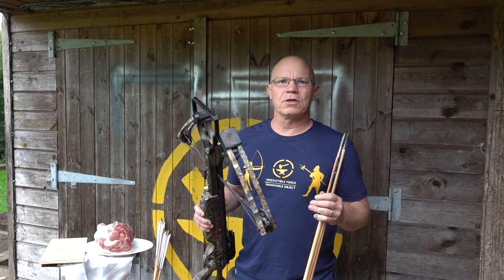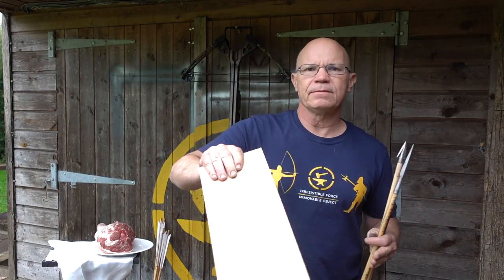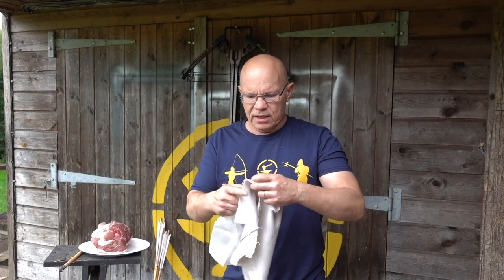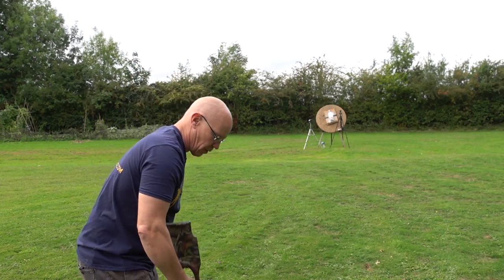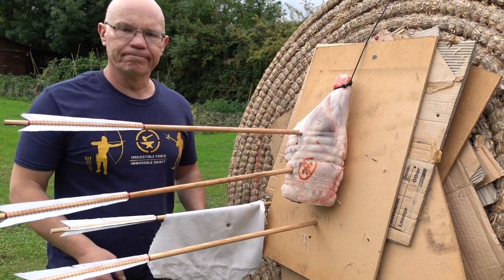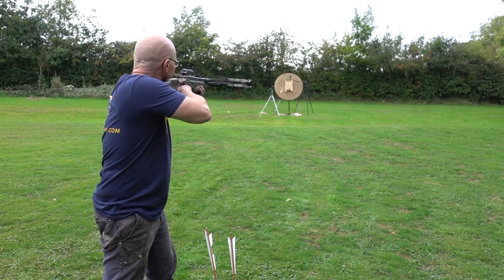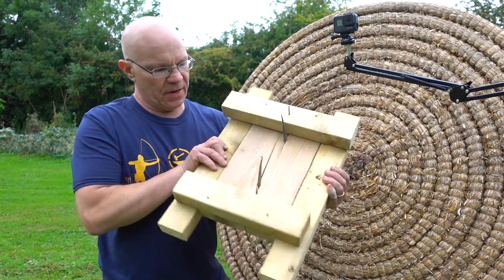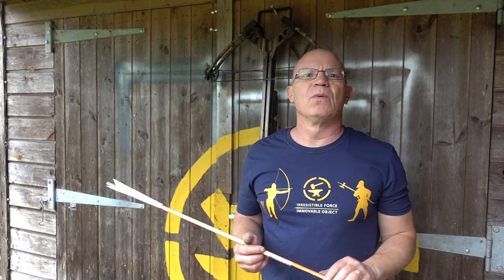Arrows v's silk shirts and other myths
There are so many myths about the longbow. and I look at 3 popular ones in this vid. Are arrows easier to remove when you wear a silk shirt? Can arrows shoot through 3"/75mm oak doors? Do arrows spin so fast they drill into targets?

Well that is mostly what the film is about, but it is also partly about the importance of truth.

Our T shirts are available here, including our new "Knight Vision"

To really understand why I am using this crossbow as a testing platform and why it is useful to do so, watch this first video in the series

Edited like all my LDLB films, by Greg Bright